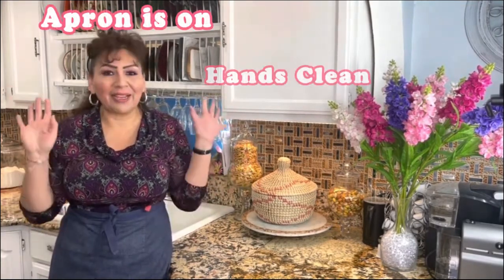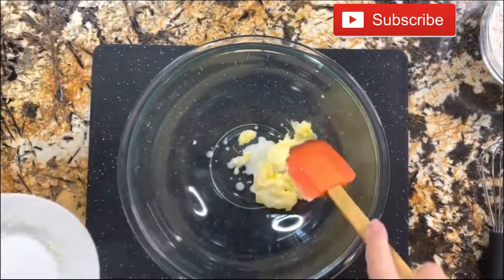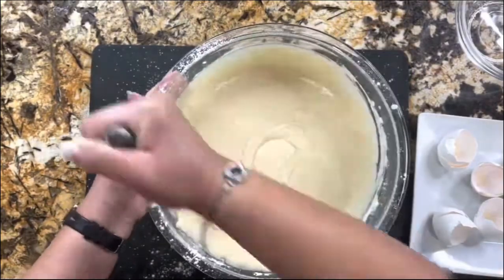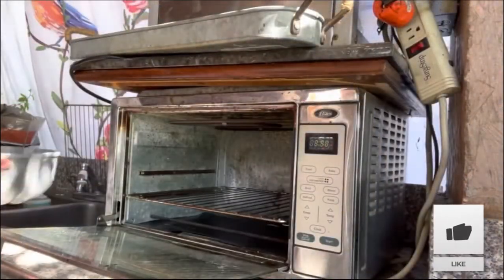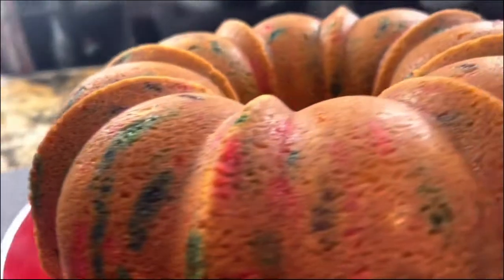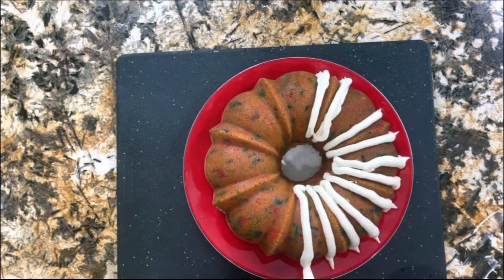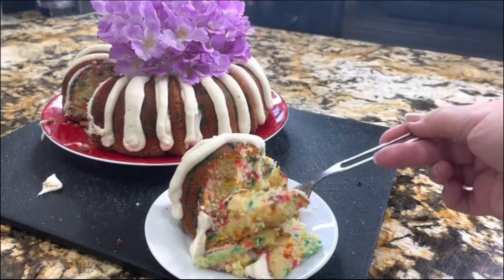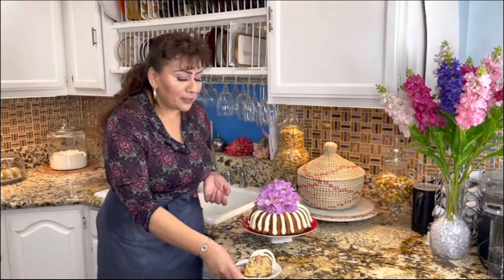Nothing Bundt Cake / Confetti Cake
Nothing Bundt Cake Confetti Cake.  If you love Bundt Cake, this is the recipe for you. I will show you how to make Nothing Bundt Cake / Confetti Cake. confetti cake is one my kids love and I cant wait to share this Bundt Cake recipe with you. If you love buying the Nothing Bundt Cake, well you are going to love this recipe, So lets get started with this delicious and easy recipe for Confetti Bundt Cakes.

Nothing Bundt Cake Confetti Cake Recipe

3 cups of all purpose flour
4 eggs
1 1/2 cups of sugar
2 cups of milk
1/2 cup of unsalted butter
1/2 cup of vegetable oil
1 1/2 tbs of baking powder
Pinch of salt
1 tbs of vanilla extract
1 cream cheese
1 stick of unsalted butter
3 cups of powdered sugar
Bake at 350f for 45 min